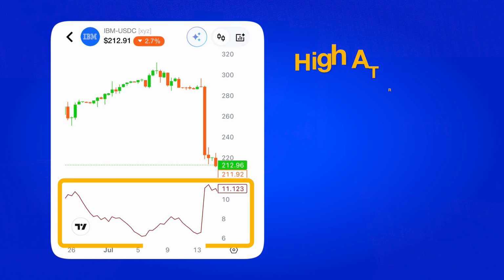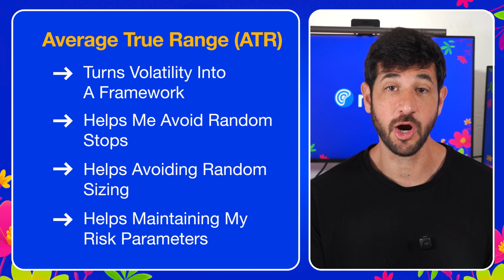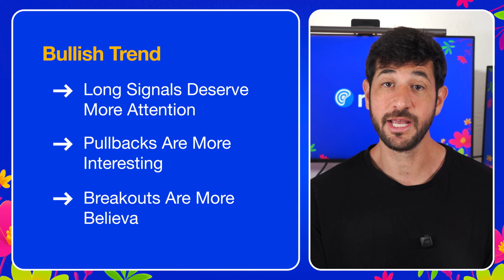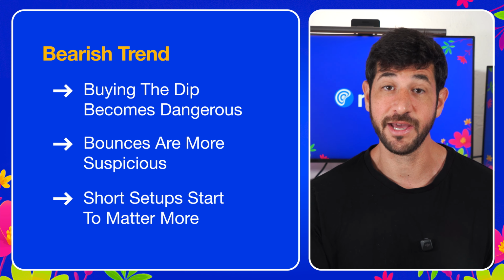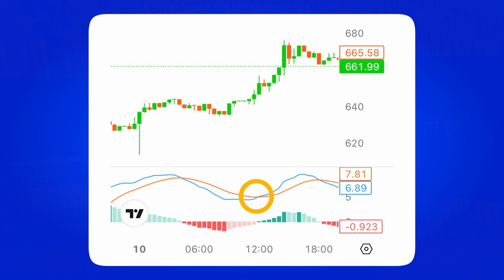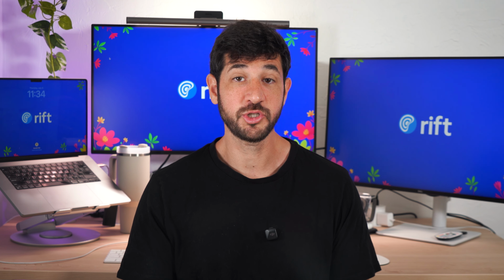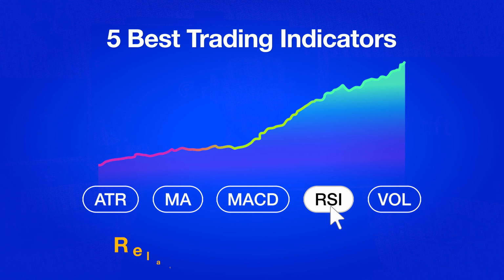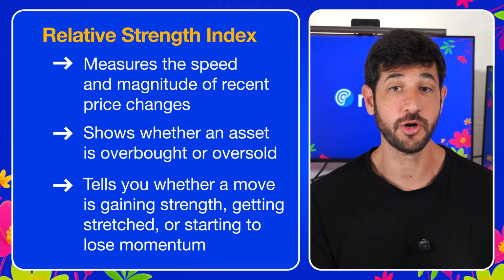Best Trading Indicators for Pre-Market & After-hours (and How to Use Them)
If you've tried RSI, MACD, or Bollinger Bands and keep getting burned, this video breaks down exactly why your signals are failing and what to do instead. We cover what trading indicators for beginners actually mean, which ones professional traders rely on, and how to combine them without overloading your chart with conflicting noise. You'll learn the difference between leading and lagging indicators, when to trust a crossover signal, and how day trading indicators behave differently from swing trading setups. Most importantly, Alex Paley walks you through how to set up these tools directly inside Rift, so you're ready to act. Using these indicators inside of Rift is the reboot your trading strategy needs.

Best Trading Apps 2026 for Beginners  (IBKR vs Robinhood vs Webull vs Public vs Coinbase vs Rift)

STAY UPDATED ON THE LATEST!

ABOUT RIFT:
Trade stocks, crypto, commodities, and forex 24/7, all from a single app. Powered by AI trade signals, real-time news, institutional data, and mobile one-tap execution, Rift is a Bloomberg terminal in your pocket. Most trading apps close when Wall Street closes. Rift doesn’t. Trade spot equities, commodities, crypto, and forex with the same tools, the same analytics, and the same execution every minute of every day.

Chapters:
00:00 Best Trading Indicators For After Hours & Pre-Market Trading
00:39 What Is ATR?
01:52 What Are Moving Averages?
03:39 What Is A Death Cross? What Is A Golden Cross?
05:09 What Is MACD?
06:39 What Is RSI?
09:04 What Is Volume In Trading?
10:08 The Best Trading Workflow